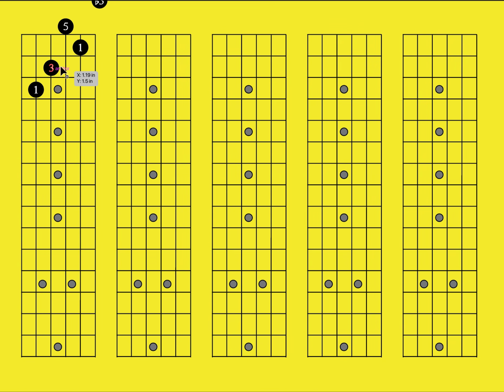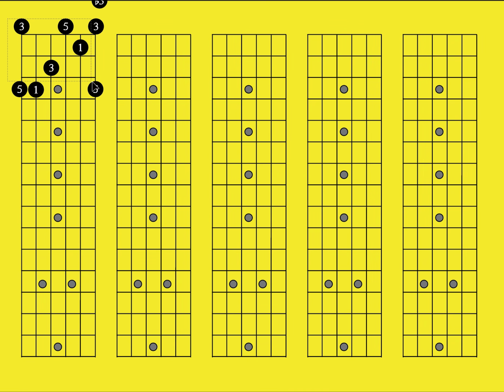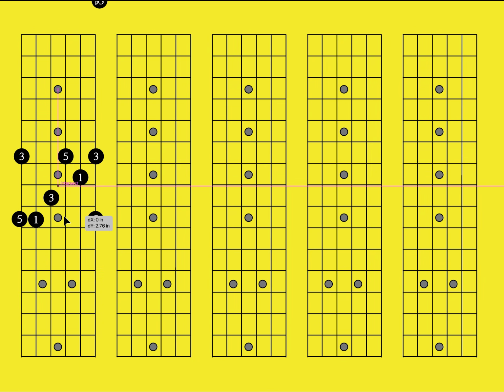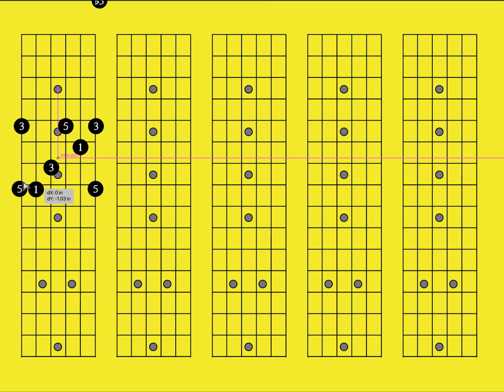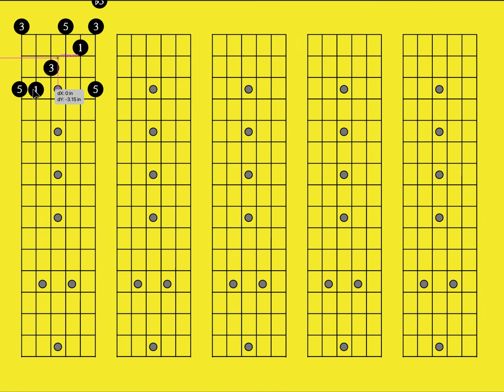CAGED Chord Mastery: Understanding Intervals and Minor Chords in the Fretboard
If you're a guitar player looking to expand your chord knowledge and improve your fretboard navigation, the CAGED principle is an essential tool to have in your arsenal. This principle is used to show the fundamental chords on guitar over the entire fretboard in a convenient and easy way to remember it.

In this video, we explore the construction of chords using scale degrees and intervals and demonstrate how the CAGED principle can be used to display minor chords. While the CAGED principle is commonly used to display major chords, it's possible to apply the same approach to minor chords with a few simple adjustments.

You'll learn how to identify the five basic chord shapes that make up the CAGED system, and how to use them to move up and down the fretboard to play chords in different keys. With this knowledge, you'll be able to unlock the full potential of the guitar and expand your repertoire in new and exciting ways.

This video is perfect for beginner to intermediate guitar players who are looking to improve their chord knowledge and fretboard navigation. By the end of this video, you'll have a solid understanding of the CAGED principle and be able to use it to master guitar chords like never before.